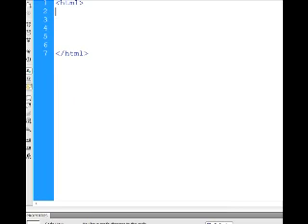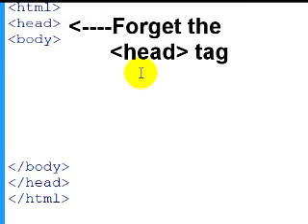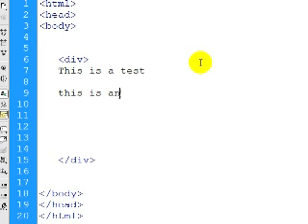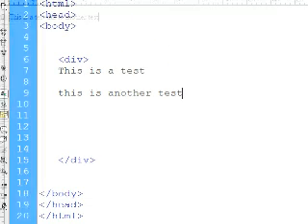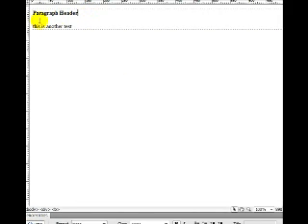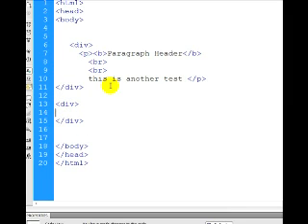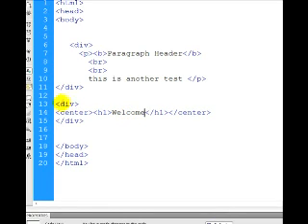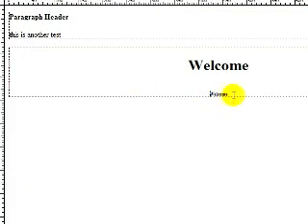Beginner's HTML Tutorial #1 by TextOnly Tuts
In this tutorial I will be showing you how the basic HTML function works and begiiner's HTML Tags!

Thanks!